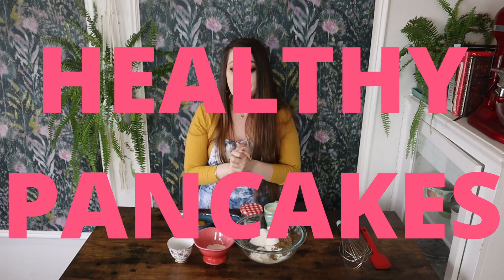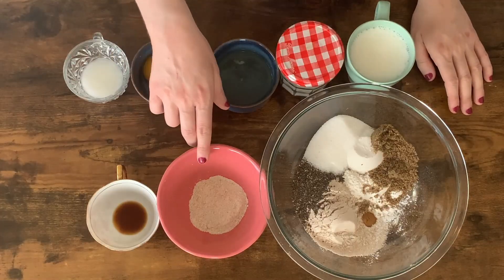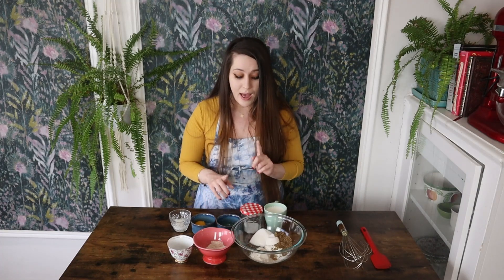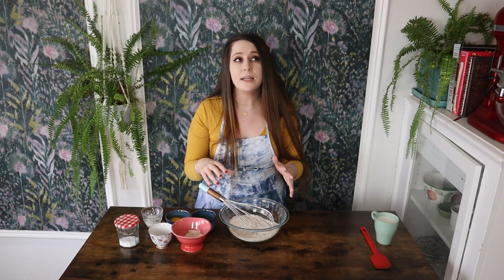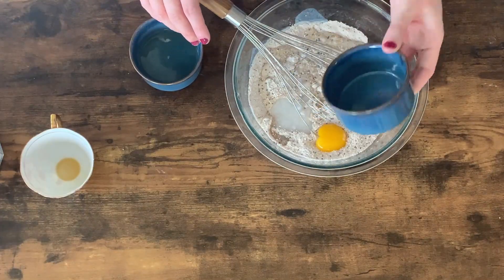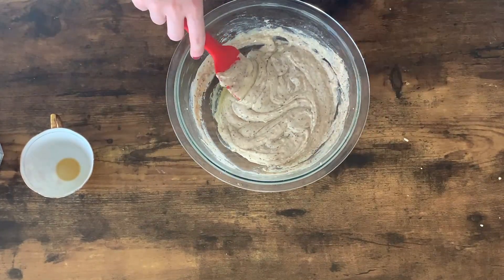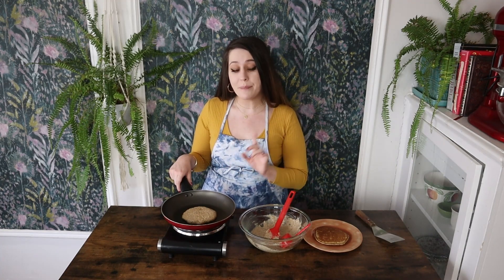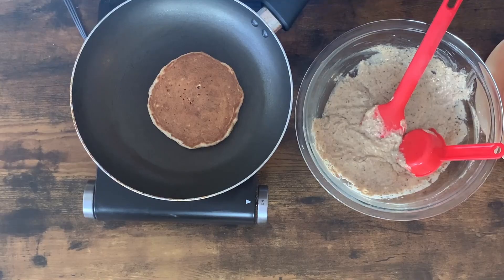Super Fluffy HEALTHY PANCAKES! Perfect Sunday Morning Breakfast Recipe!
If you LOVE pancakes for breakfast on a slow Sunday morning, then you will absolutely DEVOUR these healthy pancakes! Watch the video above to find out what ingredients give these FLUFFY, SOFT and SUPER simple pancakes a nutritional boost! The best thing is, these pancakes taste exactly like a traditional buttermilk pancake! These pancakes are PERFECT for adults AND children who are picky eaters! DELICIOUS! Here at moonymakes', pancakes are kind of our thing, so if you LOVE this recipe (which you will!) you are guaranteed to love moonymakes' other pancake recipes including vegan pancakes, traditional buttermilk pancakes, chocolate chip pancakes and much, MUCH more! The full healthy pancake video is available on moonymakes' website linked below! Full recipe is on moonymakes' website linked below!

P.S. ADD moonymakes on social media for MORE recipes AND additional content!